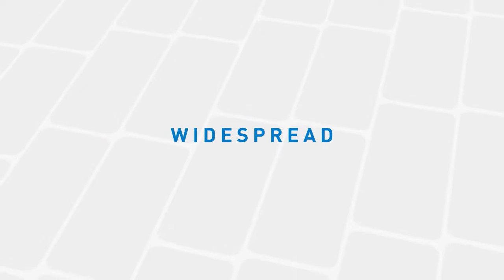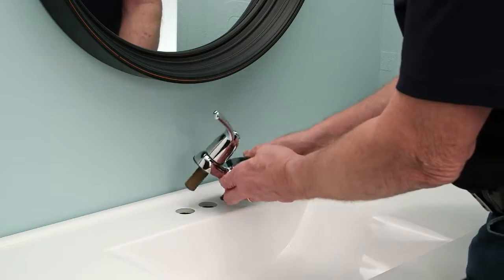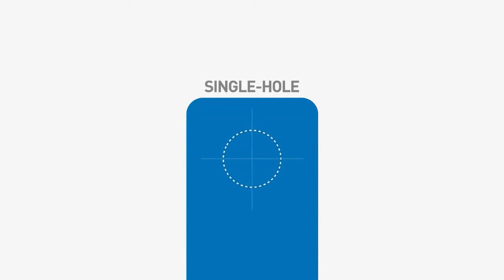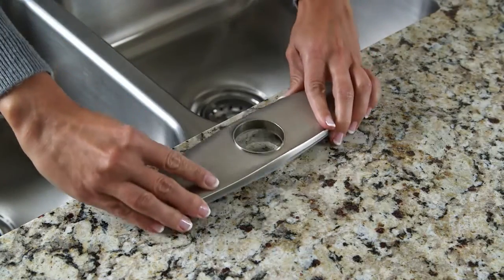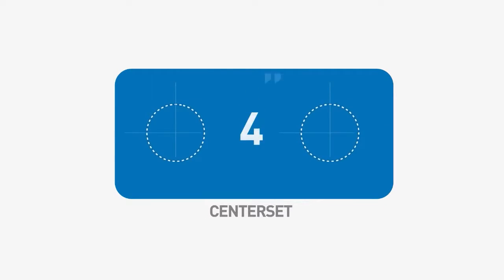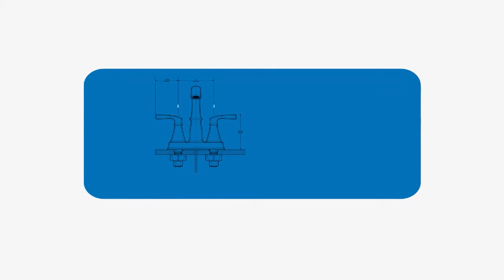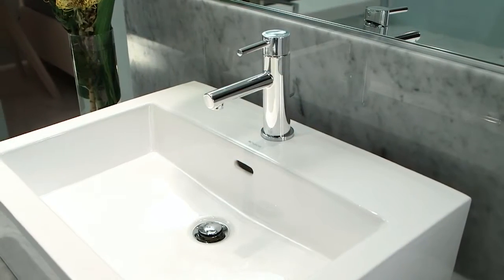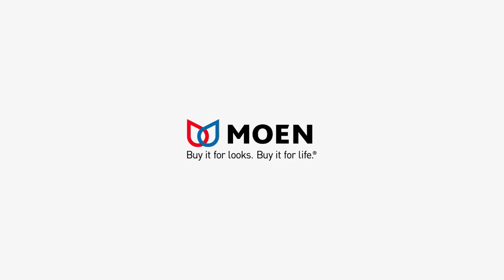How to Overcome Plumbing Faucet Configuration from Moen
Before you shop, it's important to know the faucet configuration you need for your new kitchen or bathroom faucet!